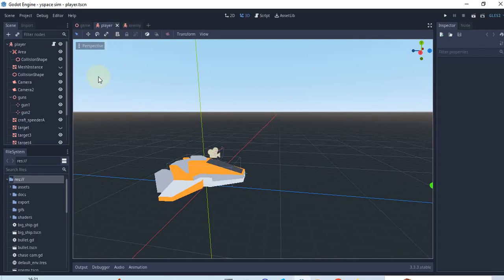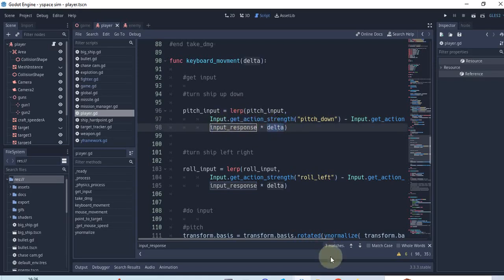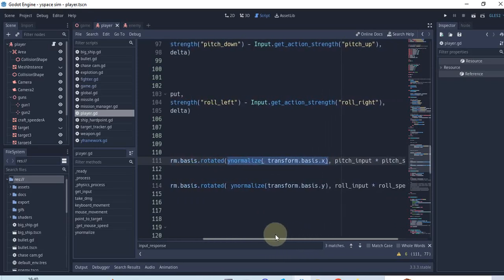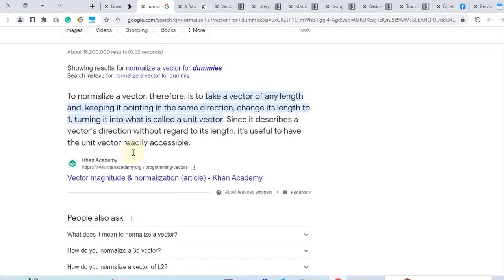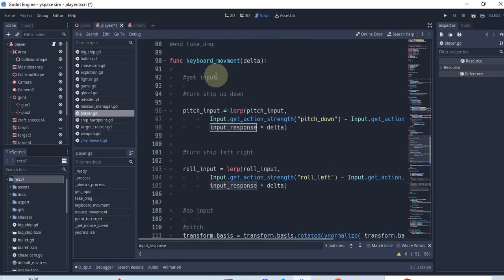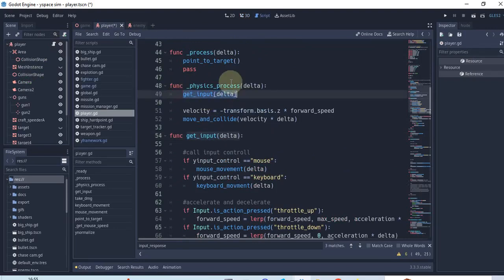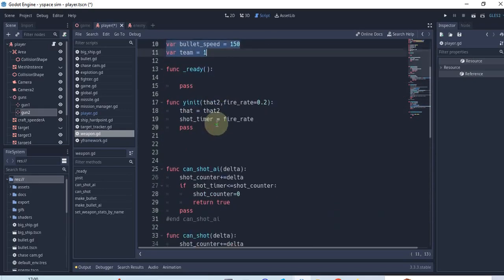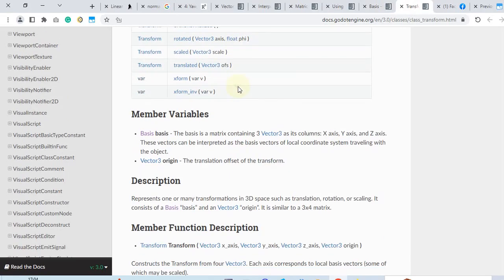Player Script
the players ship script